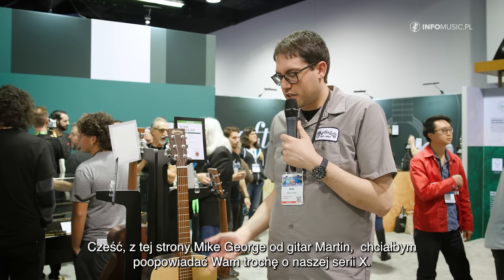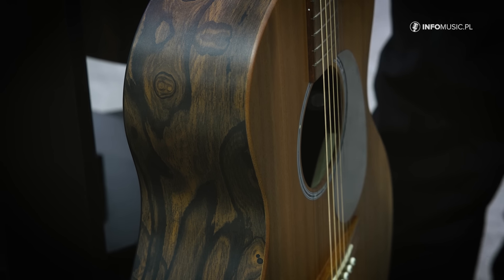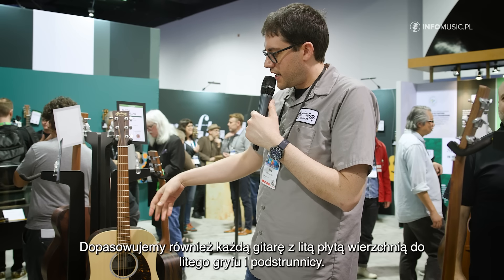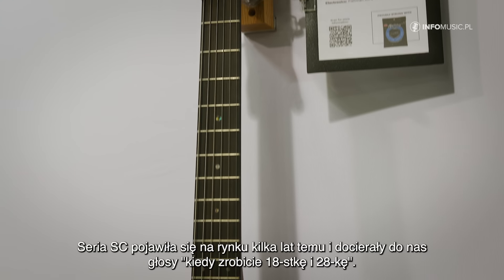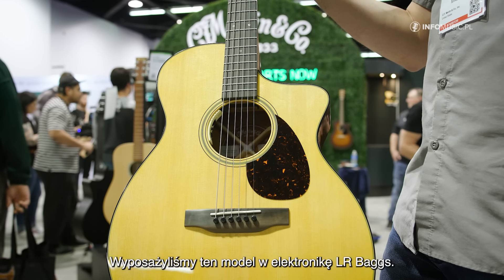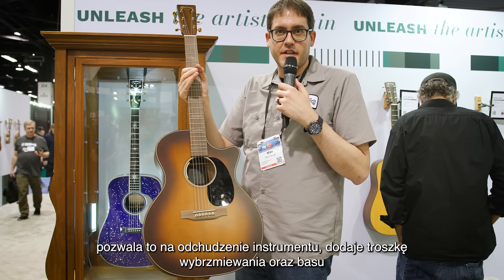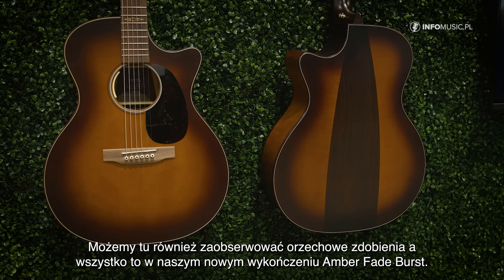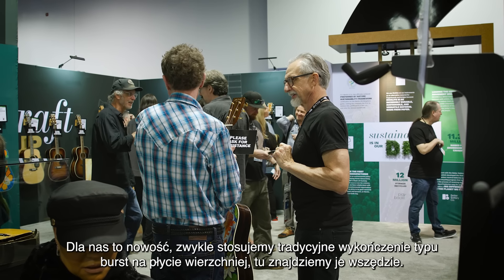Gitary Martin: tradycyjnie i innowacyjnie [NAMM24]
Dużo nowego u Martina. Legendarny producent gitar akustycznych oprócz znanych i lubianych od dziesięcioleci modeli zaprezentował też sporo nowości, przemawiających też do muzyków, szukających innowacyjnych rozwiązań.

 Na zakończonych niedawno targach NAMM 2024 firma Martin nie próżnowała. Ceniony producent rozpieszczał ciekawostkami w każdym budżecie. Seria D-X2E to budżetowe instrumenty ze szczyptą egzotyki. Do wykończenia boków oraz tyłu tych gitar został pieczołowicie dobrany niezwykle efektownie prezentujący się laminat. Instrumenty te wyposażone zostały również w firmową elektronikę Martin E-1.

Trudno było przejść obojętnie obok modeli SC-18E oraz SC-28E. Te niezwykle efektownie prezentujące się instrumenty to efekt próśb fanów maki, którzy domagali się poszerzenia bardzo ciepło przyjętej serii SC. „Pod maską” tych akustycznych Ferrari znajdziemy układ LR Baggs.